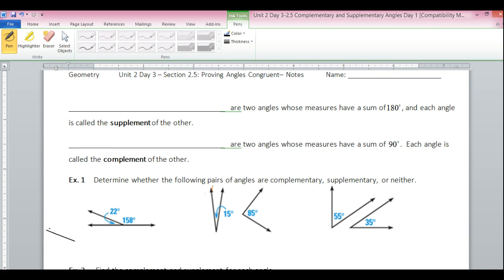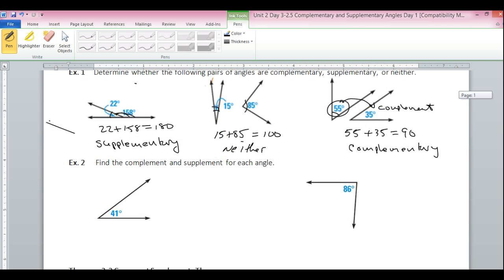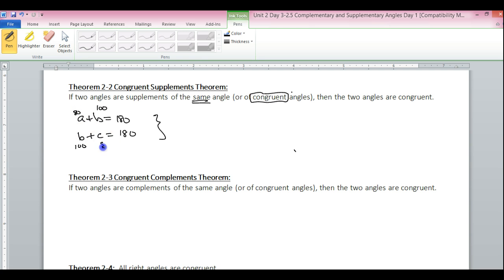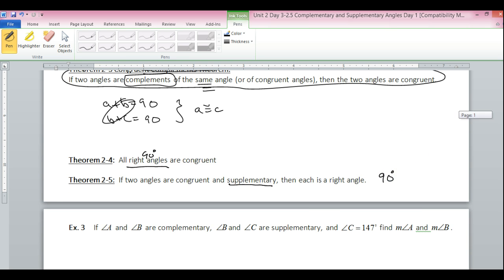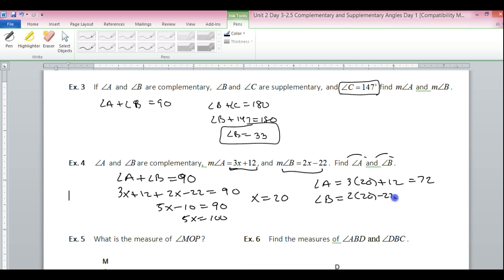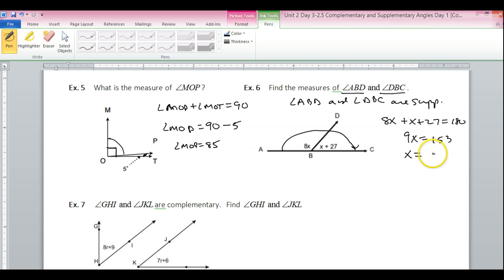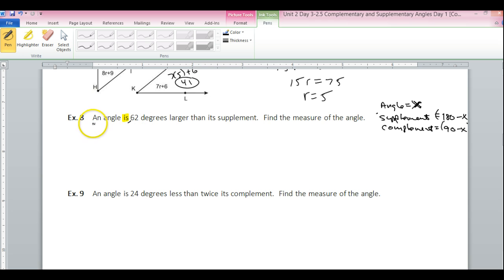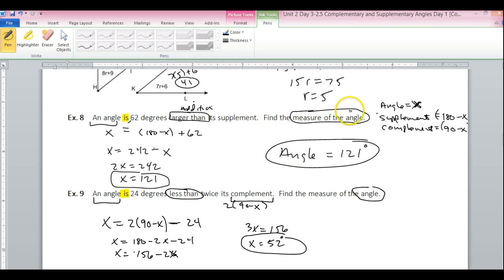Unit 2 Day 3-Complementary and Supplementary